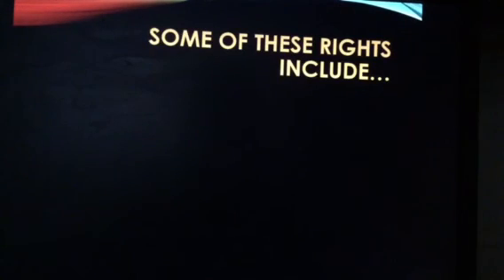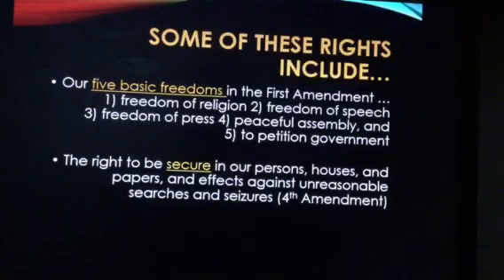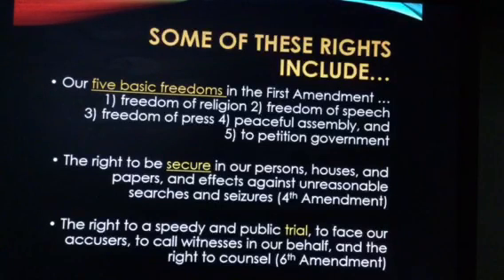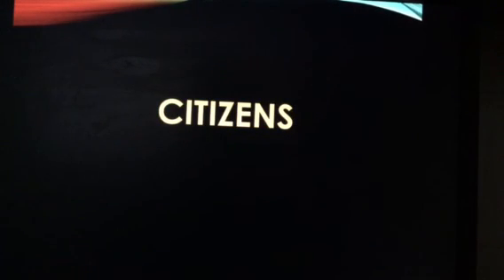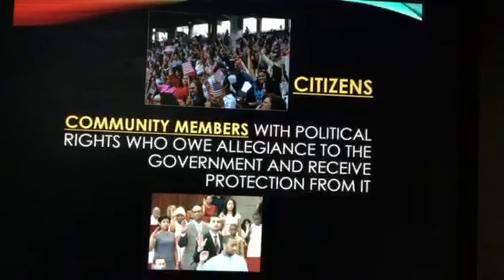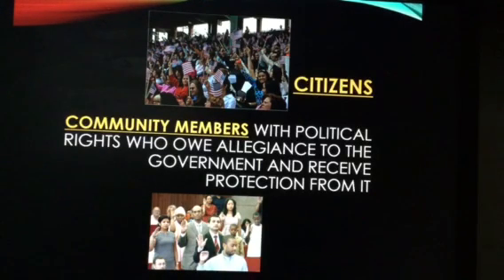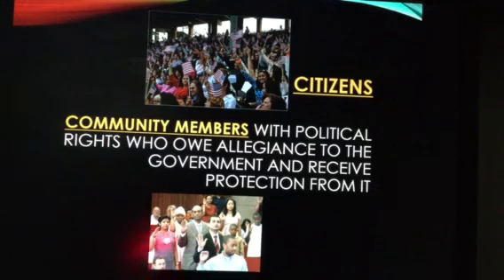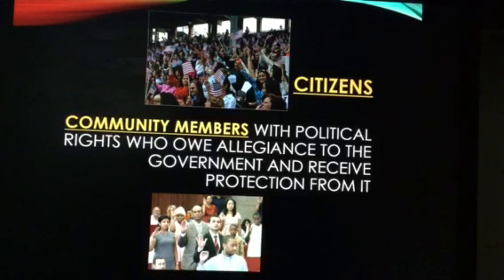Lesson 2 - What is Civics - Our Rights